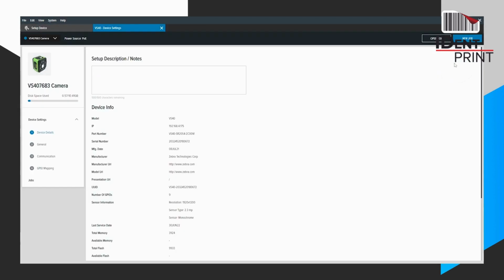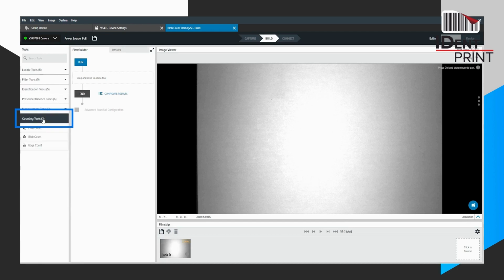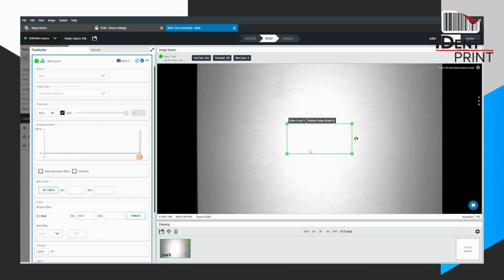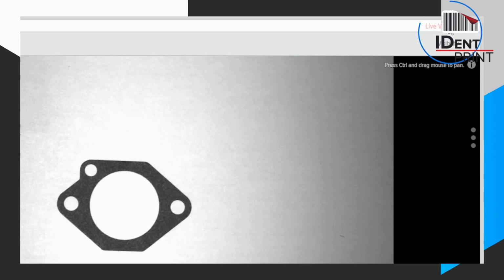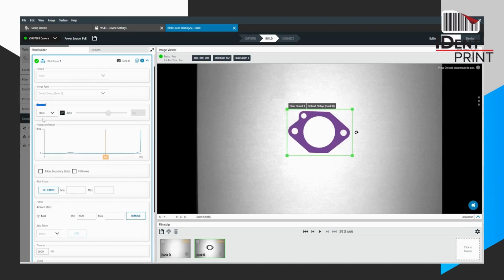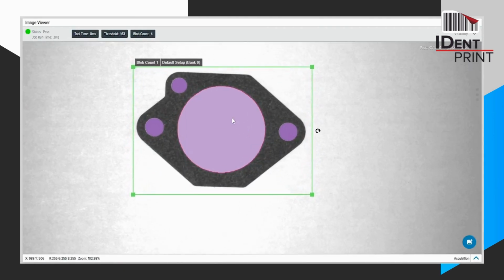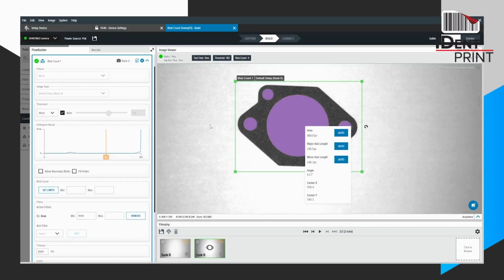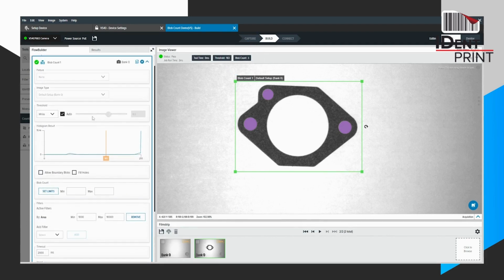IDentPrint - Zebra Aurora™ Demo – Setting Up a Blob Count Quickly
Demonstração - Como contar automaticamente bolhas para juntas automotivas usando o software Zebra Aurora™.